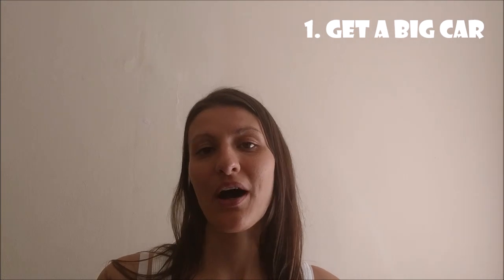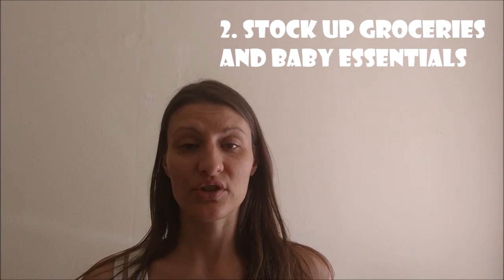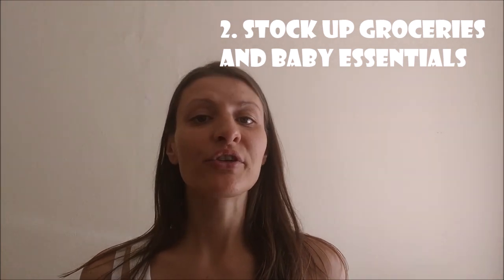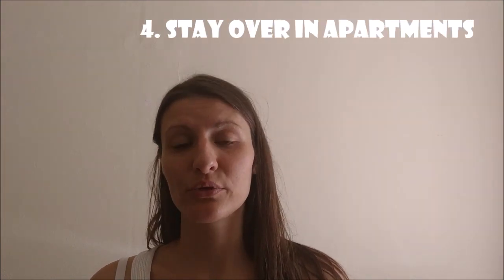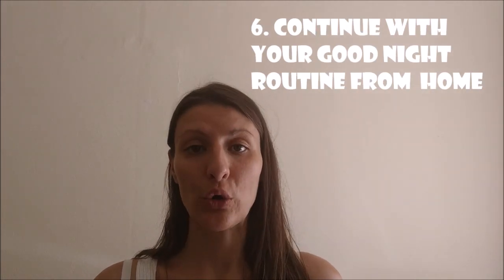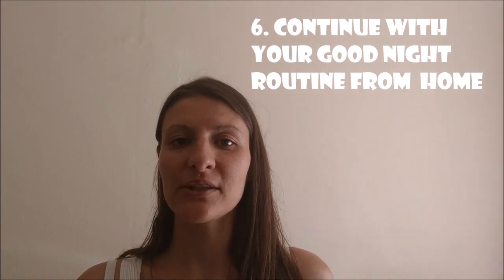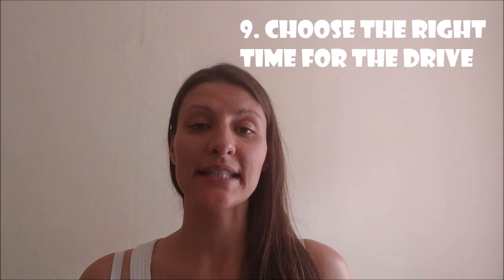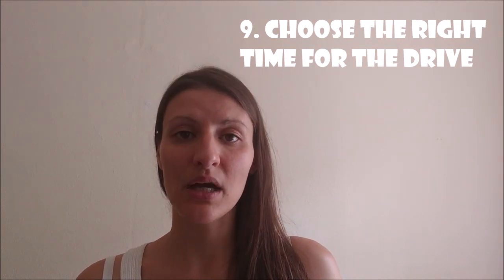TRAVELING WITH A BABY BY CAR - Tips and Hacks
Traveling with kids can be difficult and the thought of traveling with a newborn might turn you into a nervous wreck. Our princess was 4 month old when we felt comfortable enough to take her on her first road trip adventure. For 10 days we were touring Croatia, Bosnia Herzegovina and Montenegro. Turned out our little one is an amazing road trip fellow. Here in this video, I am going to share my tips of how to make a 10 day road trip with a baby a positive experience.

Get a big car – Road trip with a baby

Stock up groceries and all the baby essentials

Breastfeeding tips while traveling with a newborn

Stay over in apartments

Stay over in a place for at least 2 nights

Continue with your good night routine from home

Travel distances of max 2 hours a day

Check out where you going in advance

Choose the right time for the drive

Medical advice for traveling with a newborn

Free music from You Tube